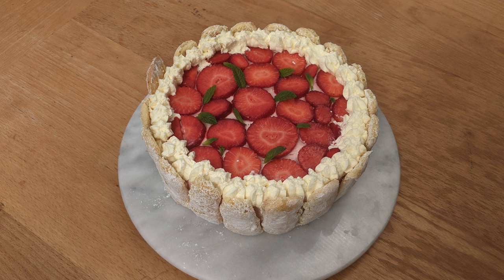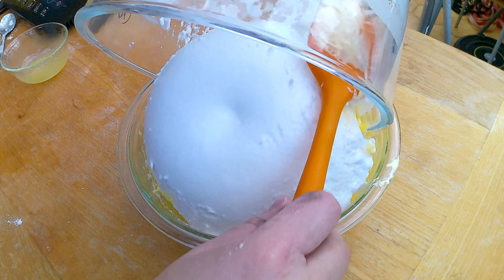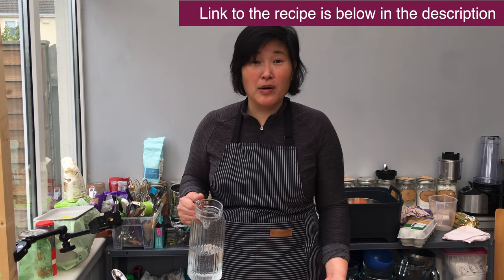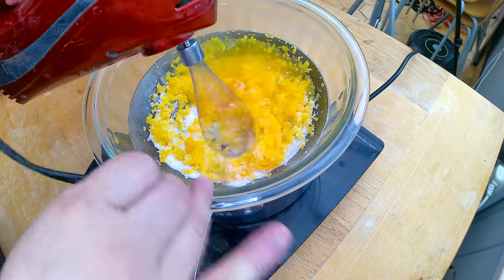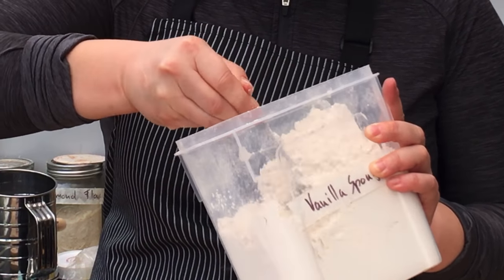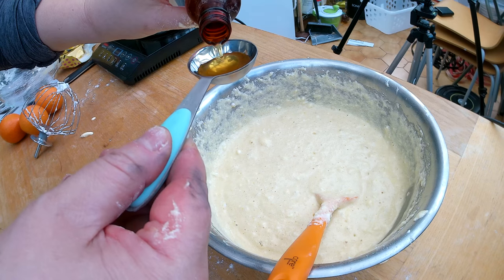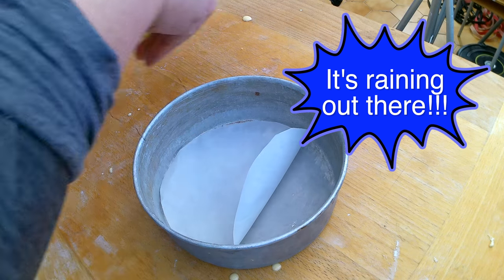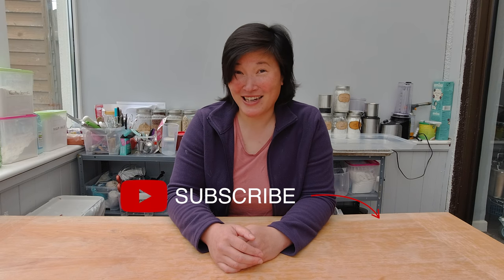FLUFFY Vanilla Sponge CAKE RECIPE 🍞👩‍🍳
Making Easy Vanilla Sponge Cake in Oven.
In this gluten-free baking video, I will explain why vanilla sponge cake and how to make gluten-free easy vanilla sponge cake.

0:03   |  Into to Vanilla Sponge Cake
0:58   |  Why it is Sponge Cake
01:35 | Seprating Egs White and Yolk
03:05 |  Whisking Egg yolk and Suger
04:58 | Adding and Mixing Flour
06:08 | Putting Sponge Cake in Oven